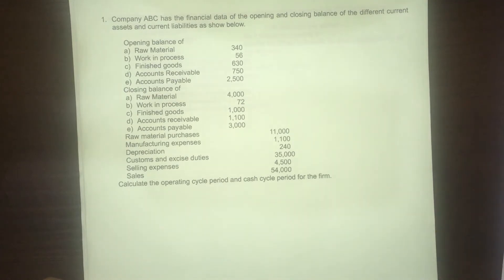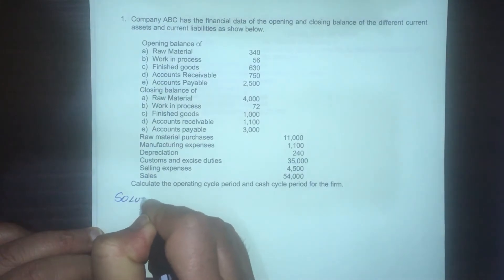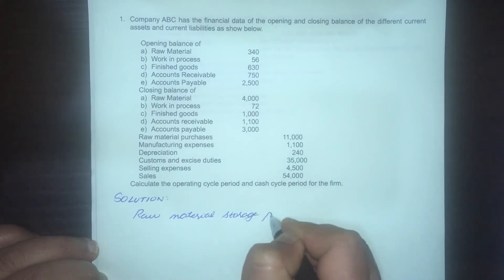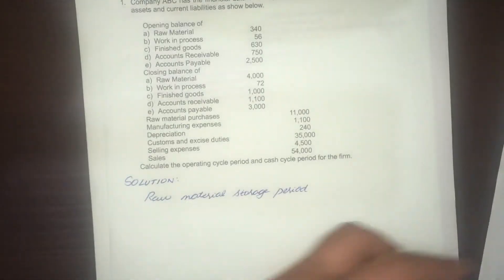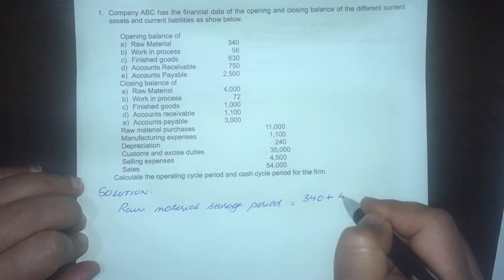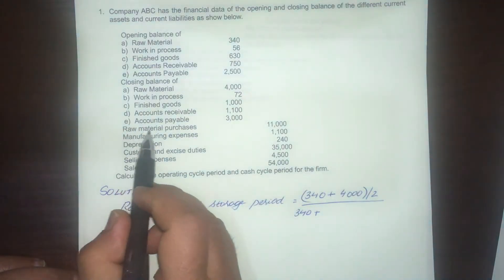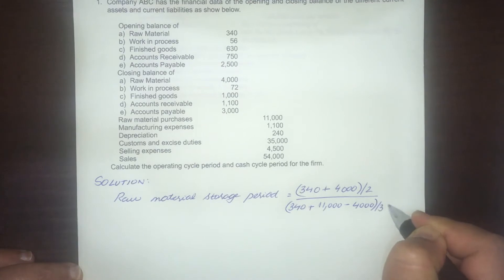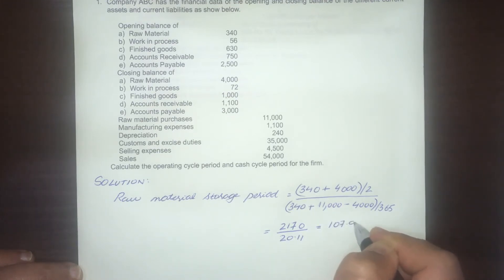Working Capital Management: Calculation of Operating Cycle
Below is the link to the Study material on Working Capital Management along with numerical problems